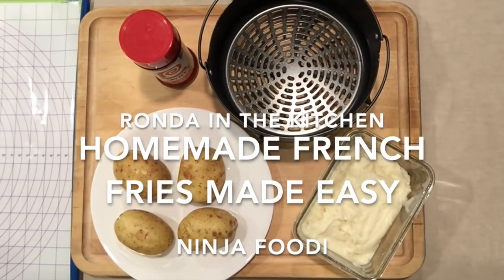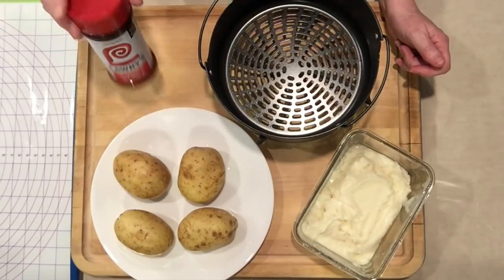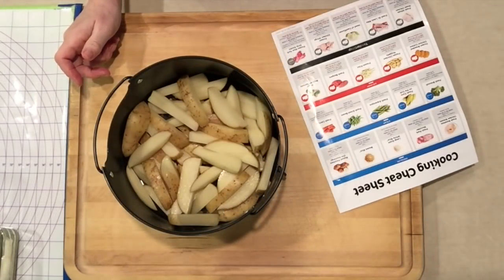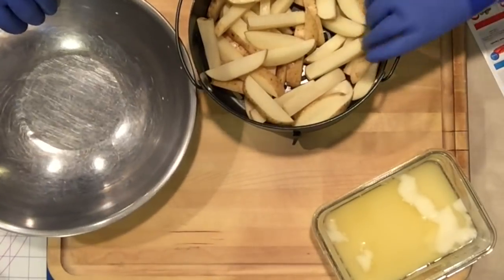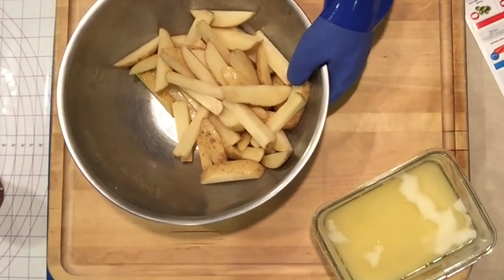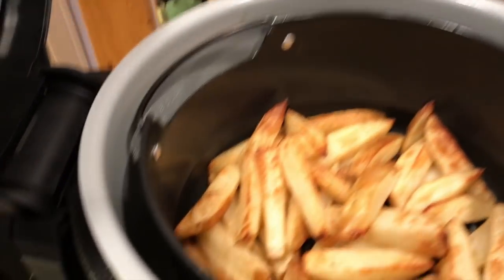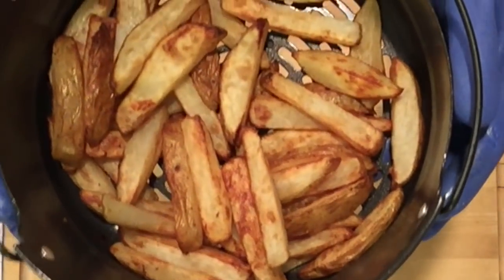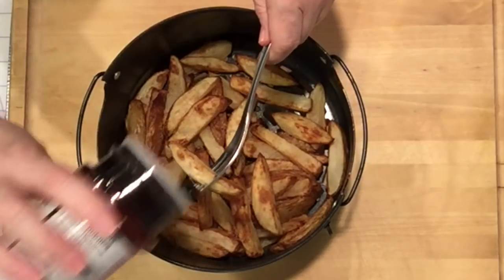Homemade French Fries in a Ninja Foodi Crisper - Ronda in the Kitchen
1 Tablespoon of Oil, 3 Simple ingredients to Wholesome French Fries in the Ninja Foodi Crisper Mode.

Palm oil is the better choice. It has multiple health benefits, with a good amount of essential linolenic acids and other fatty acids it can boost your brain healthy as well. As with all fatty foods, if consumed in moderation it will give more benefits. It is also easier for the body to digest.

Oh My Goodness, Yummy Food